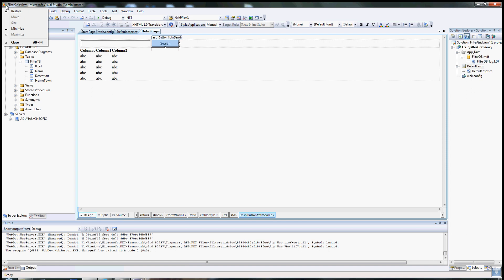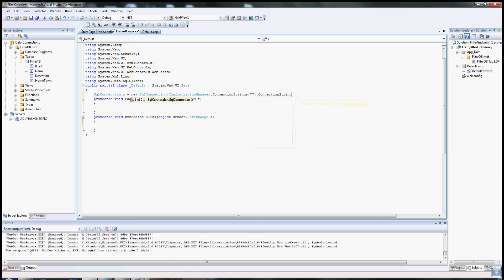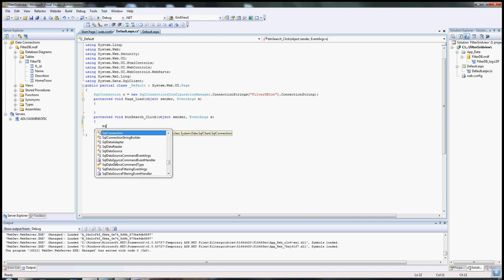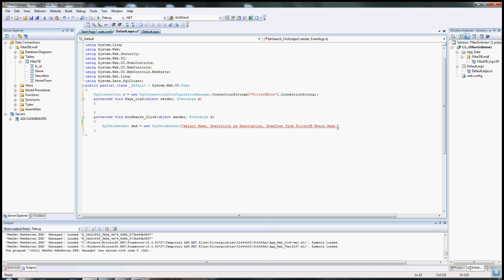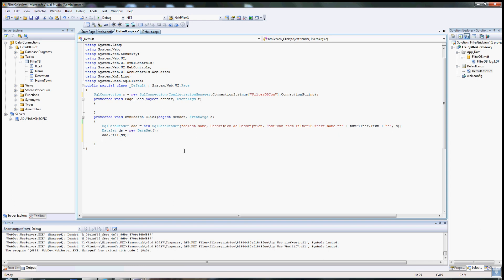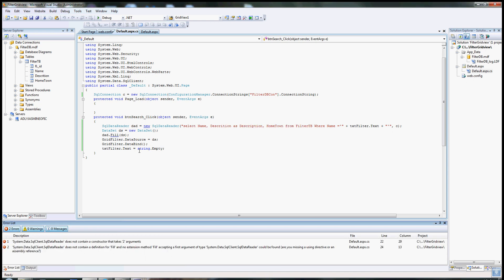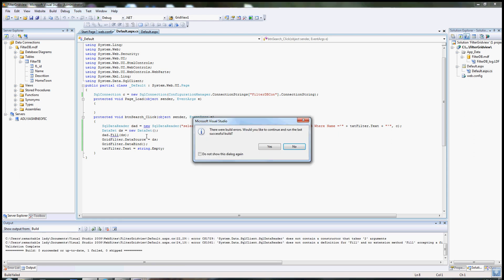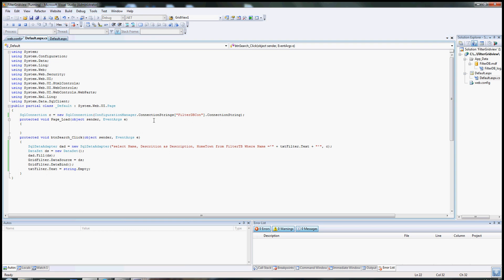Filter Gridview using TextBox and button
This video is to show how to create asp.net application using asp.net to filter gridview using textbox.

You can find all things you need there please click there find something to help me out: